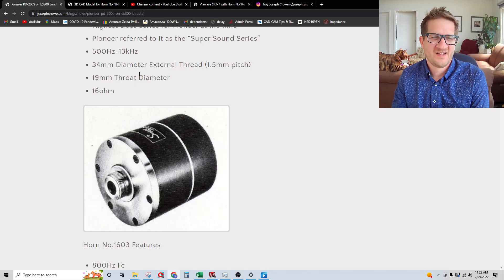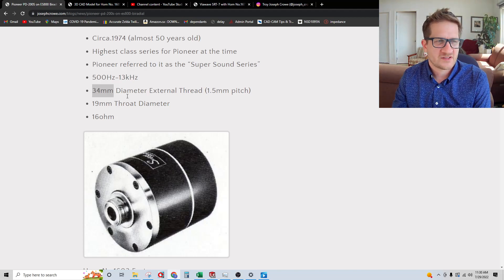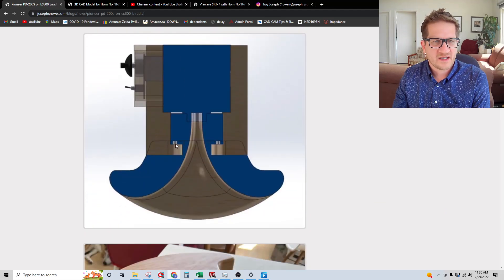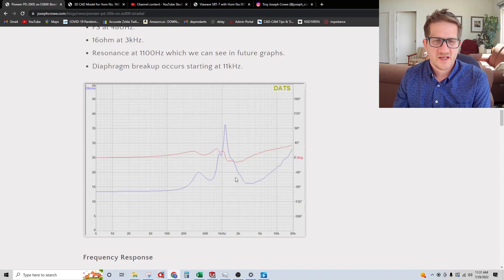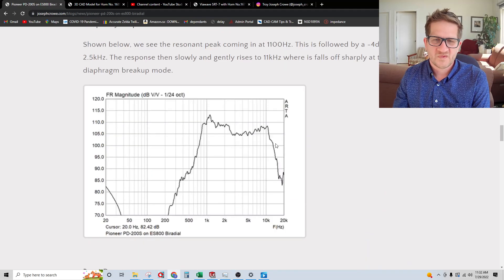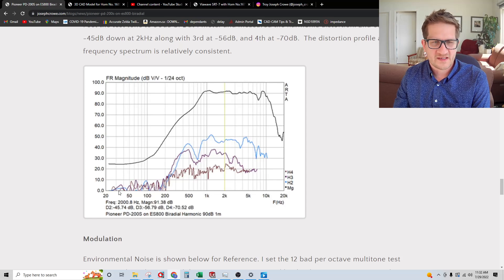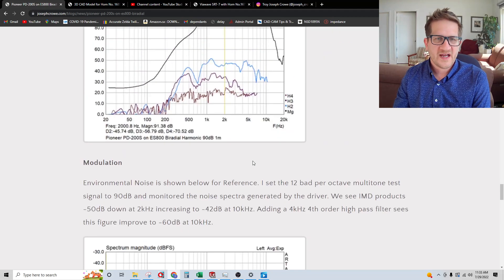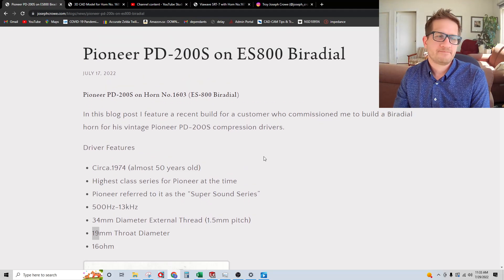Pioneer PD-200S on ES800 Biradial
In this video I feature a recent build for a customer who commissioned me to build a Biradial horn for his vintage Pioneer PD-200S compression drivers.